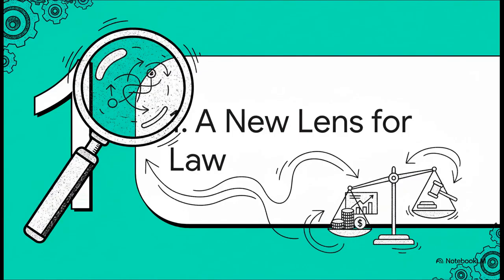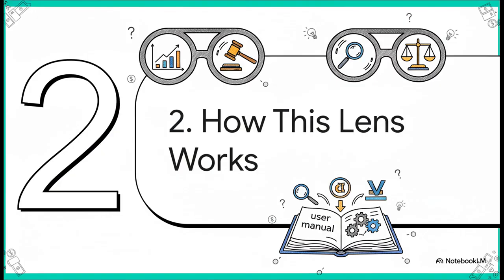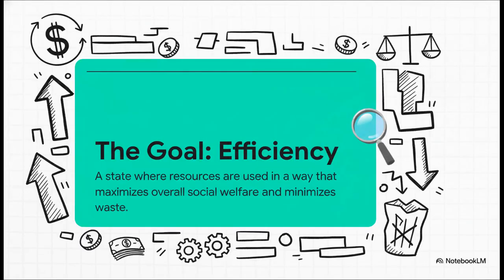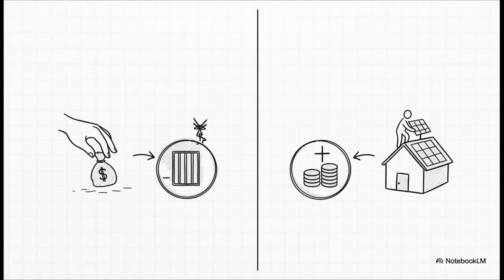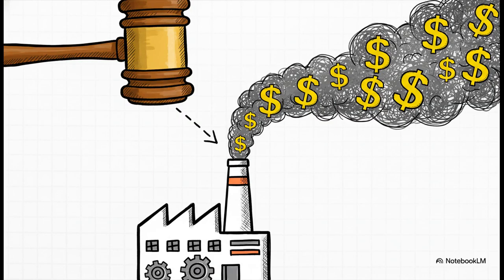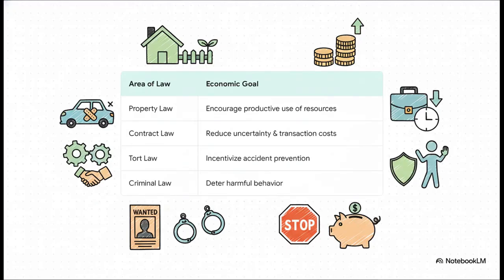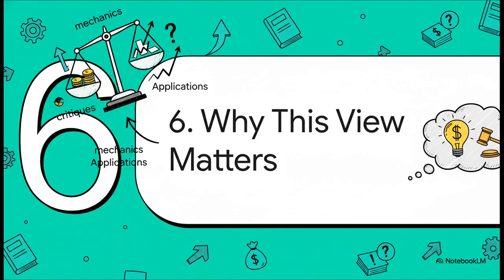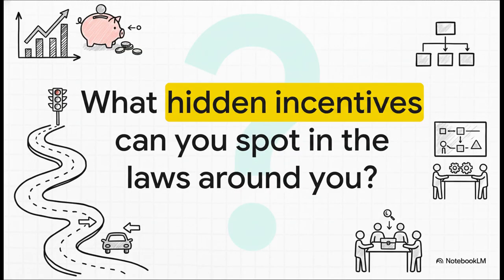A New Lens for Law – Law and Economics Approach | BA LLB Economics Notes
This video explains Unit 3: A New Lens for Law from the subject Law and Economics for BA LL.B students.

The lecture introduces the economic perspective in understanding legal rules and institutions. It explains how economic reasoning can be used as a framework to analyze laws, incentives, and policy outcomes.

Topics discussed in this video:

• Meaning of the Law and Economics approach
• Understanding law through economic reasoning
• Role of incentives in legal systems
• Relationship between legal rules and economic behavior
• How legal institutions influence allocation of resources
• Importance of efficiency in legal analysis
• Economic perspective in legal decision making

The video helps law students understand how economics provides a new analytical lens for studying law, focusing on incentives, costs, benefits, and efficiency.

This lecture is useful for:

BA LL.B students
Law and Economics subject study
Law exam preparation
Judiciary and law entrance preparation

Channel: Law in Minutes
A complete guide to subjects taught in all five years of law school, explained clearly for better conceptual understanding.